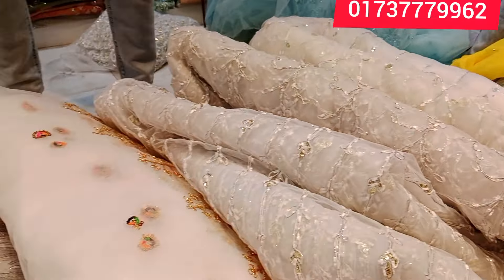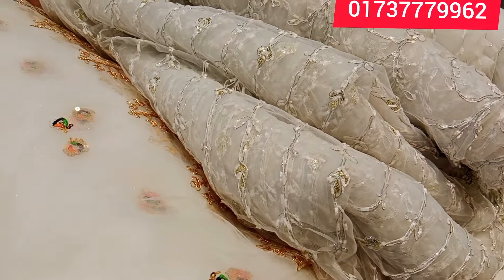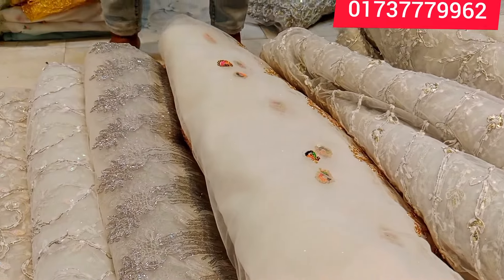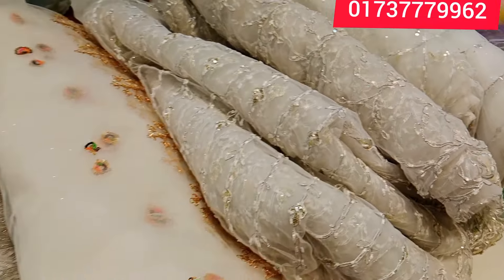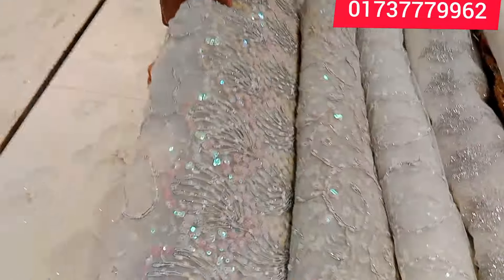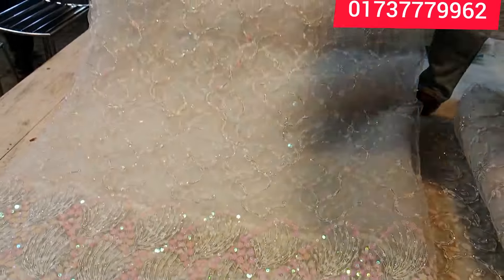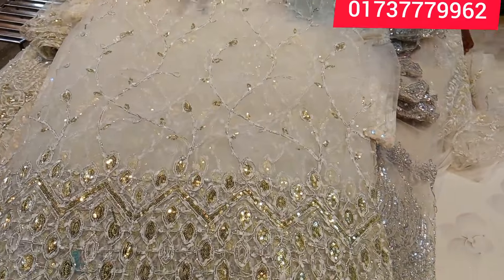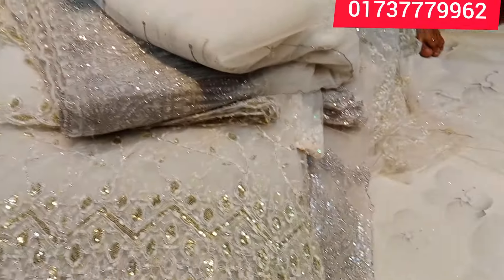সাদার মধ্যে আবারও বিভিন্ন ডিজাইনের গর্জিয়াস নেট গজ কাপড় 💥না দেখলে মিস ❤️